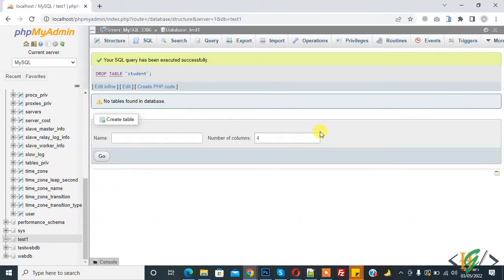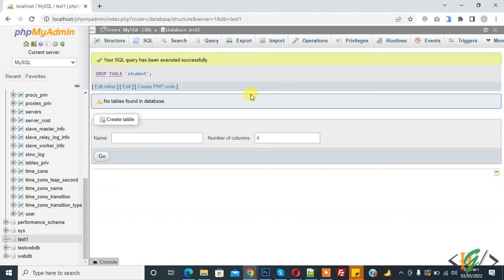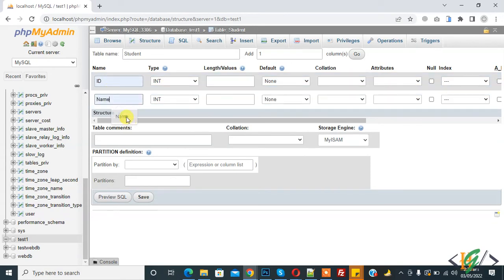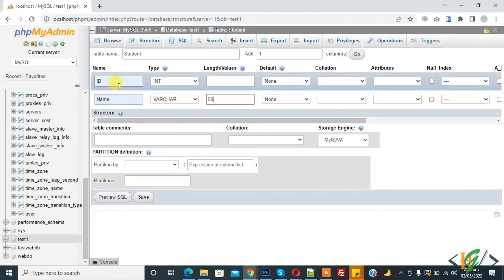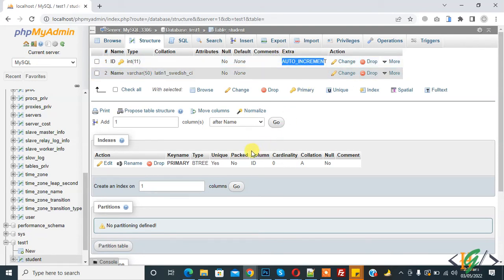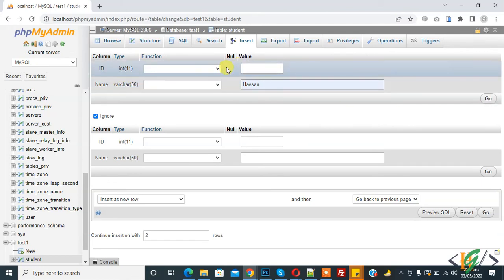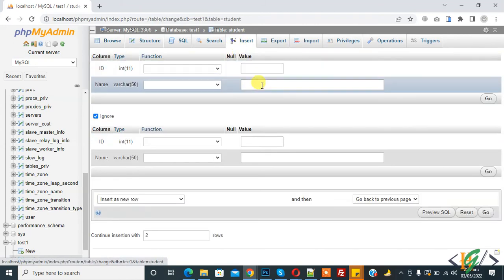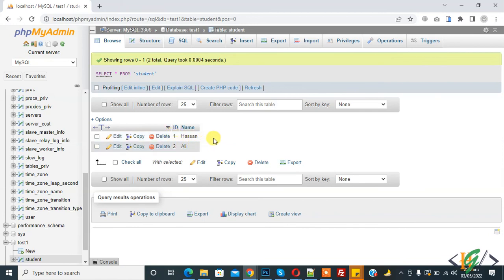How to Add Auto Increment in Column Table in MySQL phpMyAdmin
In this mysql phpmyadmin tutorial you will learn how to set auto increment in columns in table in mysql phpmyadmin in localhost.